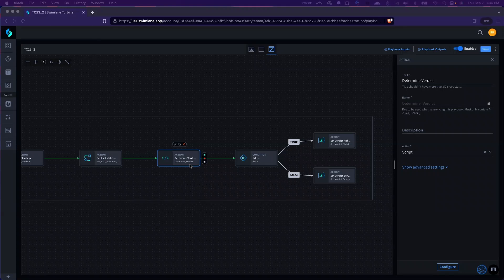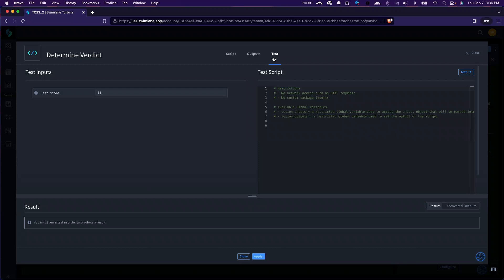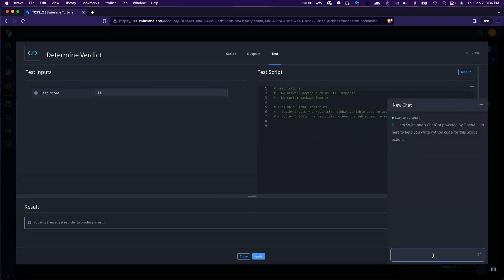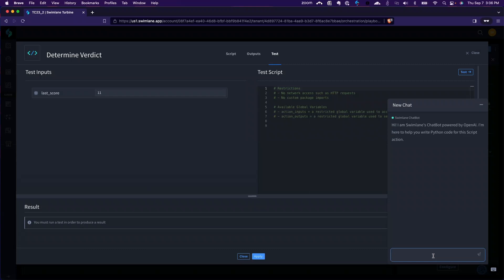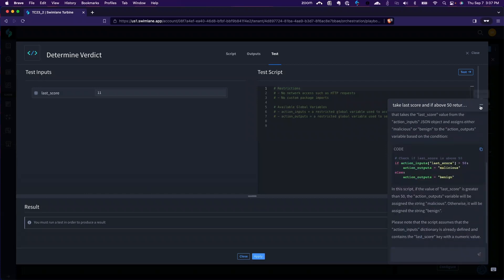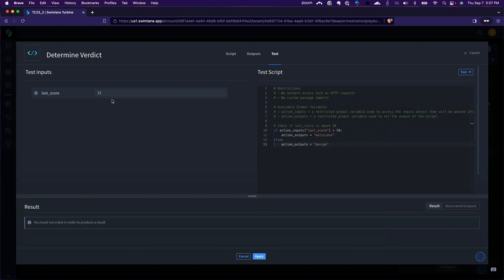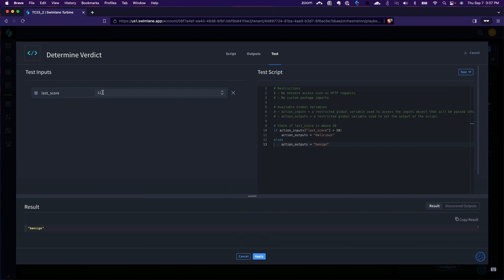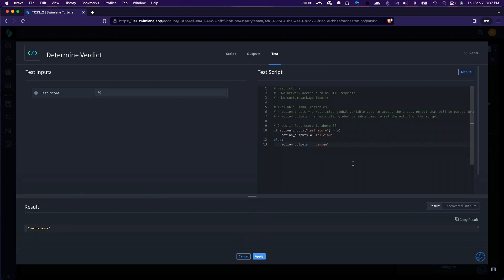ChatGPT in Security Automation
Watch this one minute demo video to see how easy it is to use the Turbine AI ChatBot to generate python scripts for security automation playbooks.